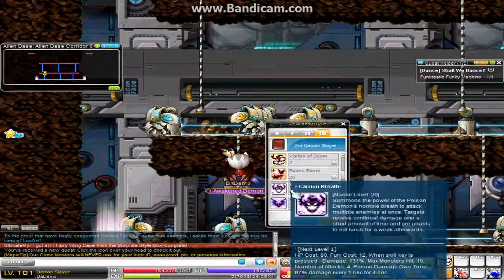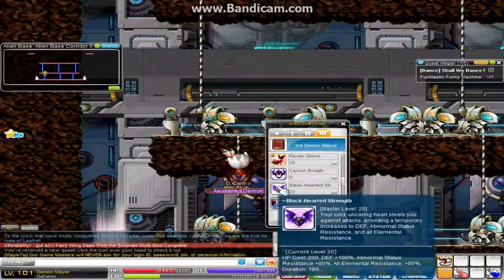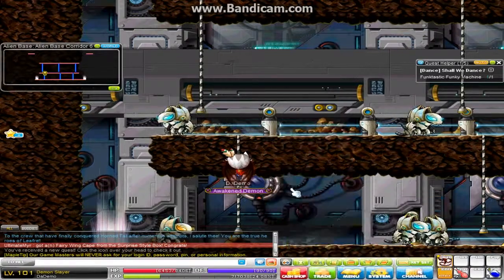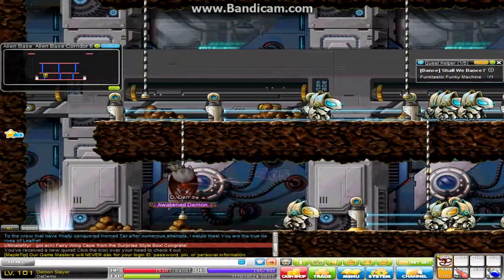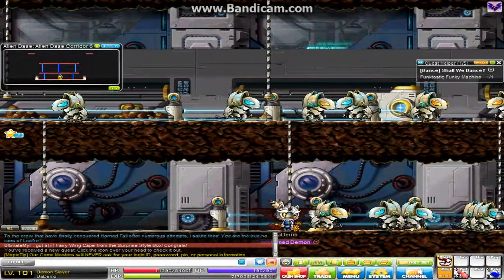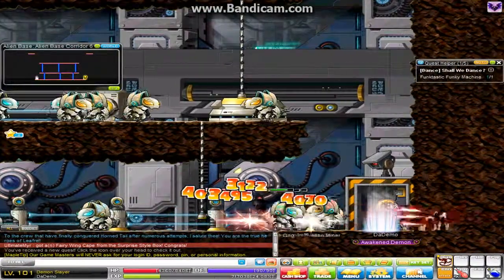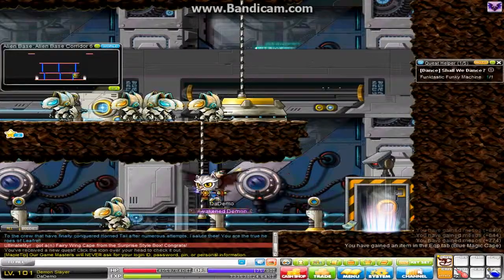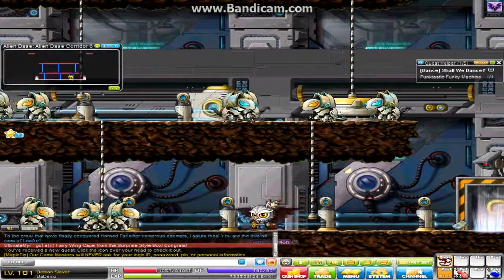Maple Story - 100% Defende Skill ( GODLY SKILL )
That skill gives you 100%.
It means, if you get heart at 1k damage, you will only suffer 10 hp !
Thats insane!